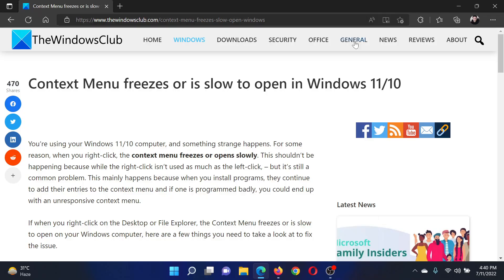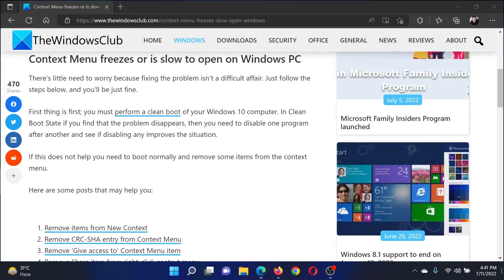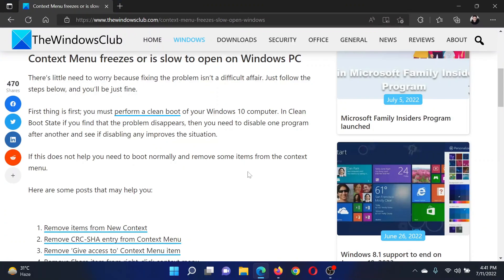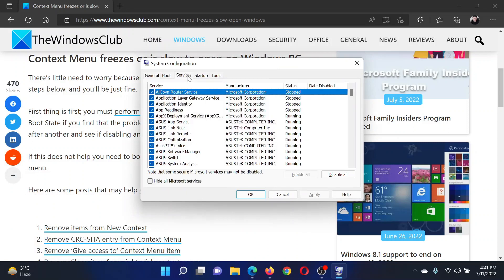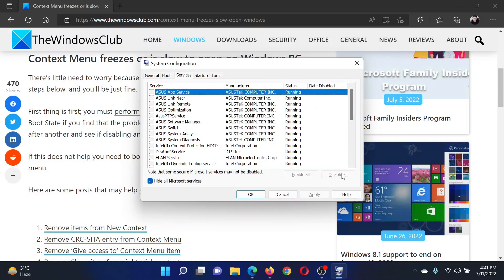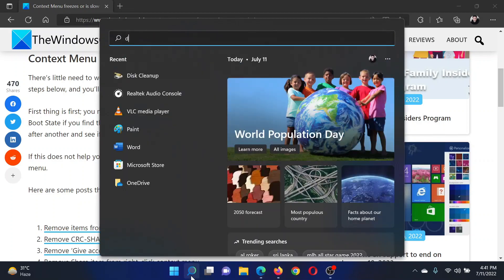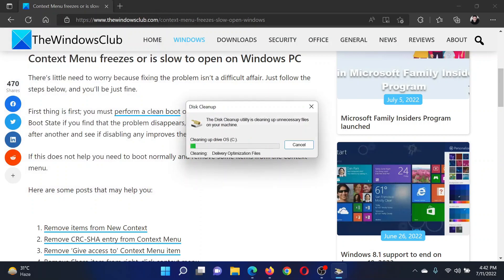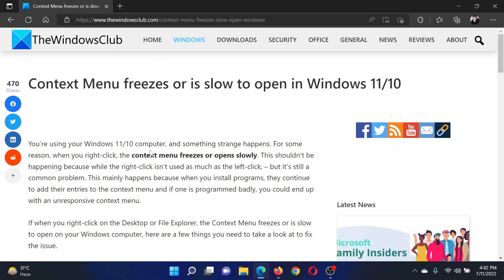Context Menu freezes or is slow to open in Windows 11/10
You’re using your Windows 11/10 computer, and something strange happens. For some reason, when you right-click, the context menu freezes or opens slowly. This shouldn’t be happening because while the right-click isn’t used as much as the left-click, – but it’s still a common problem. This mainly happens because when you install programs, they continue to add their entries to the context menu and if one is programmed badly, you could end up with an unresponsive context menu.

If when you right-click on the Desktop or File Explorer, the Context Menu freezes or is slow to open on your Windows computer, here are a few things you need to take a look at to fix the issue.

Timecodes:
0:00 Intro
0:34 Clean Boot
1:07 Run Disk Cleanup